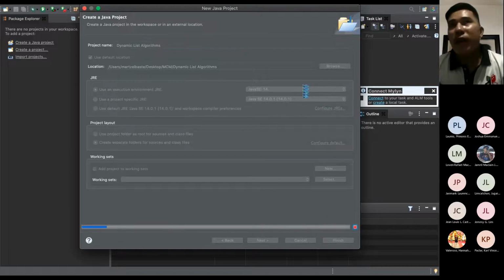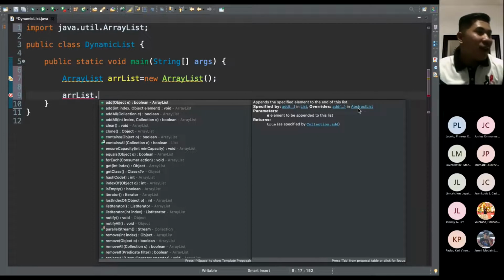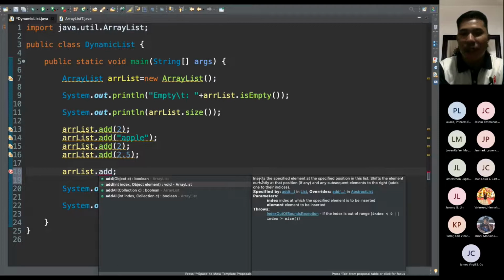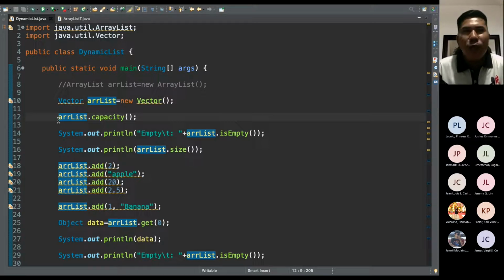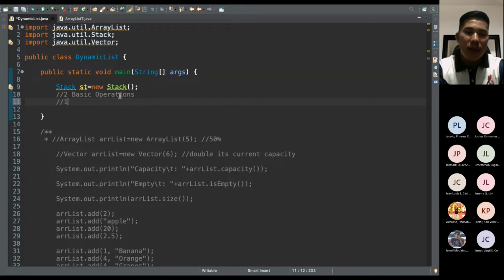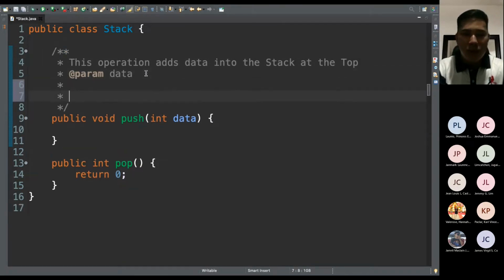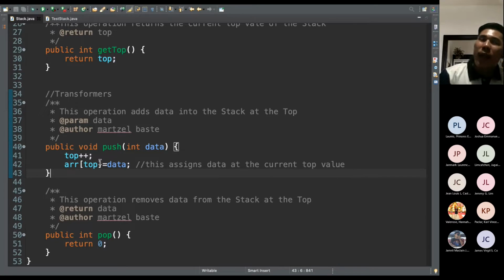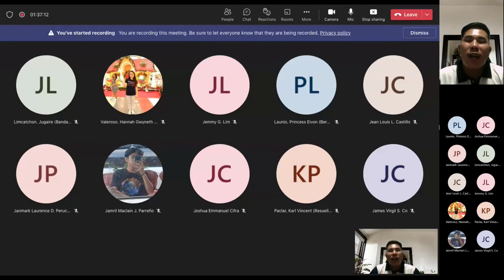Week 5: Synchronous Session - A222